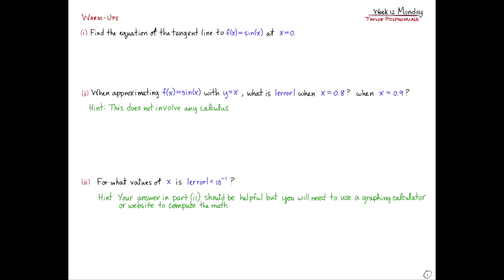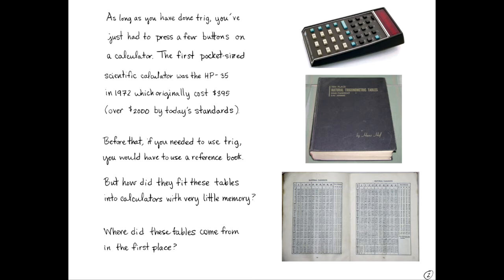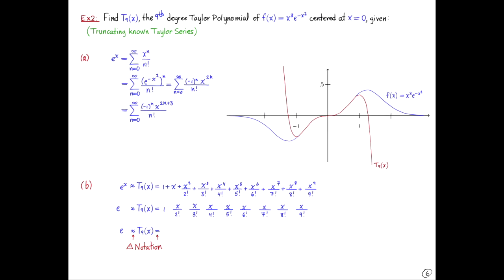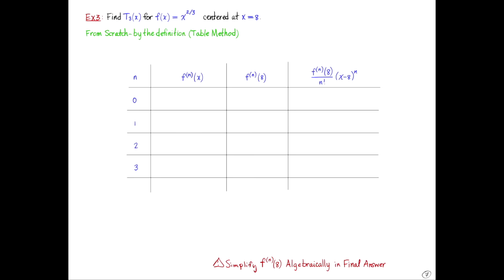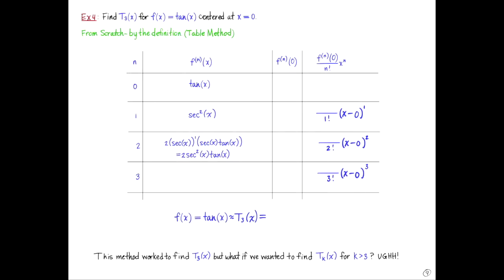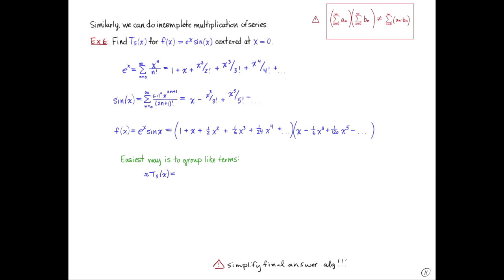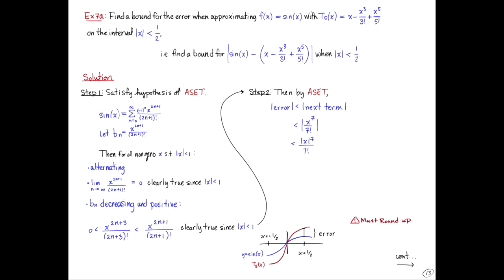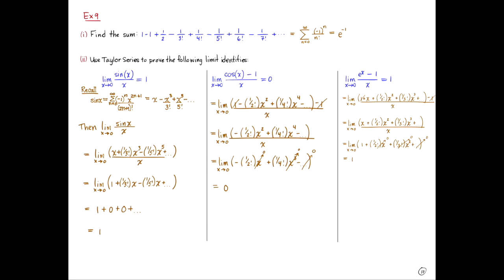Wk12 M Taylor Polynomials and ASET